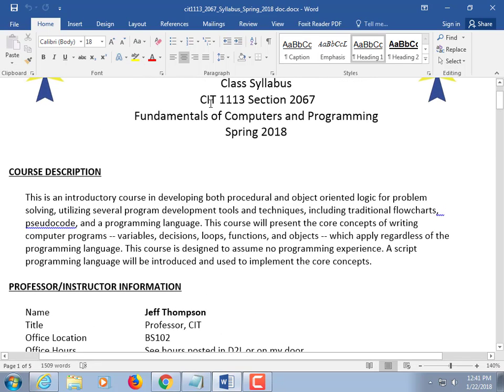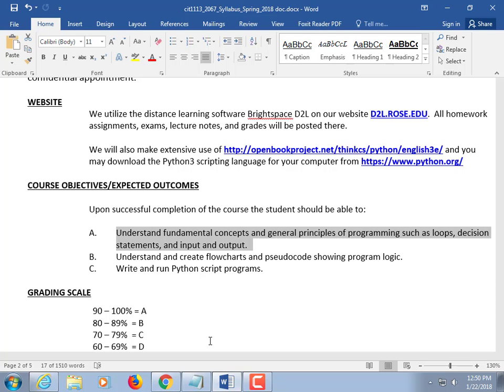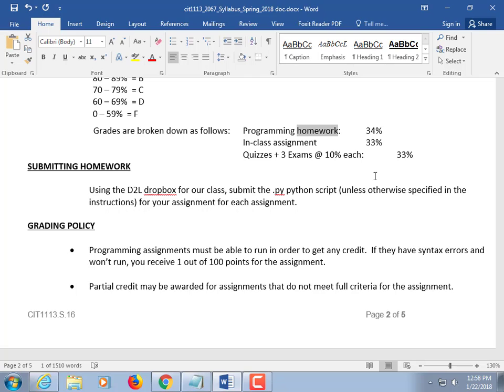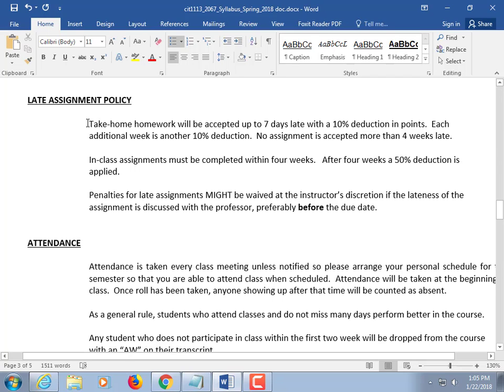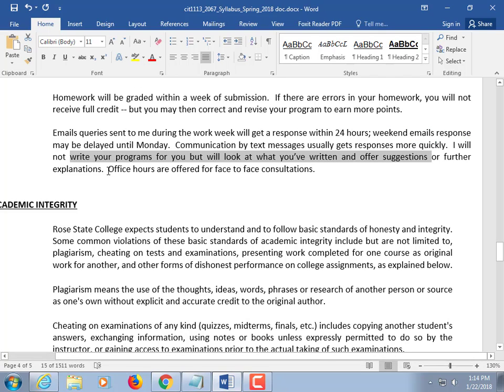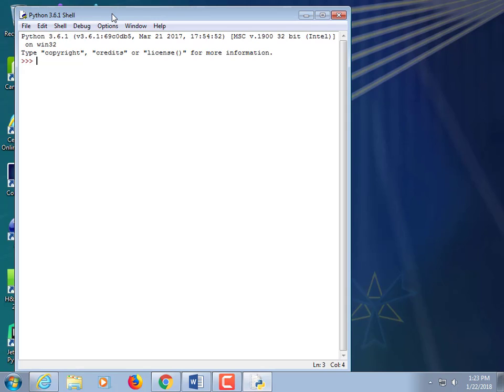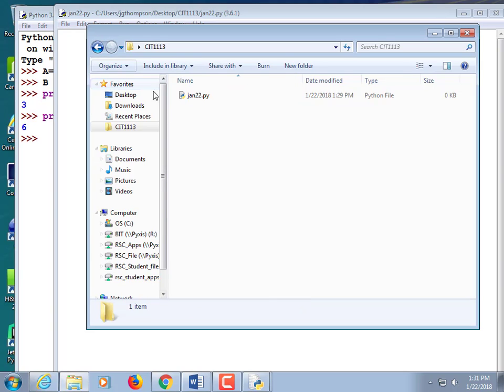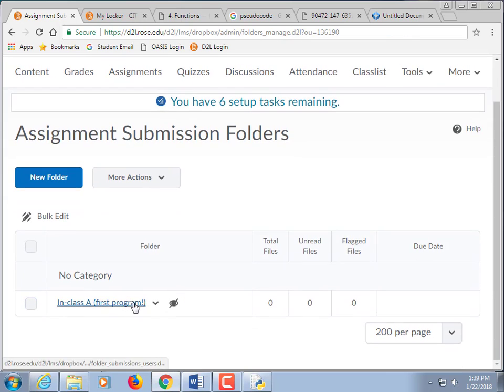cit1113_2067 (Jan 22 2018)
Fundamentals of Computers and Programming Jan 22 2018